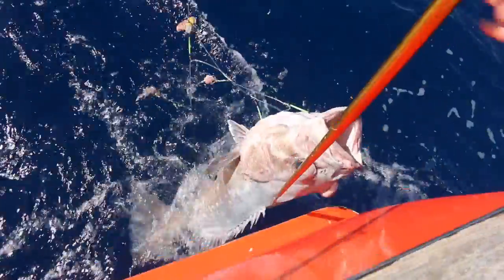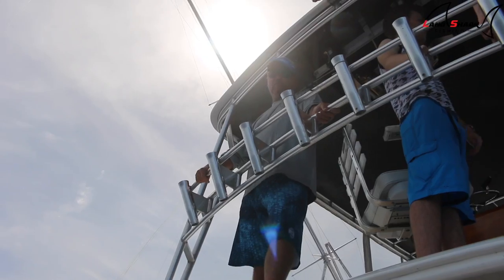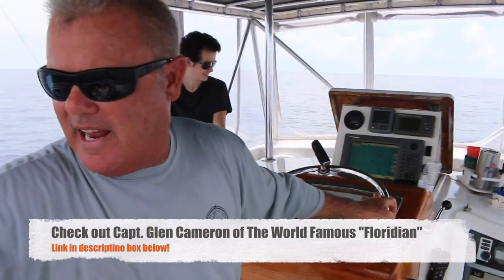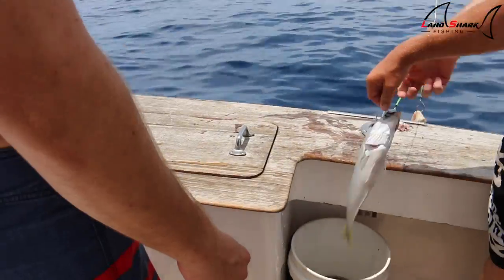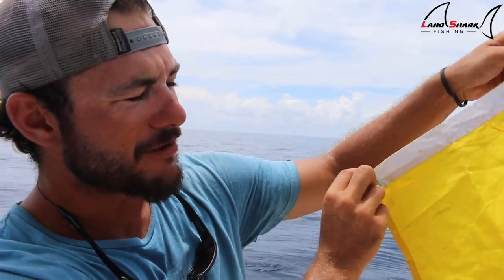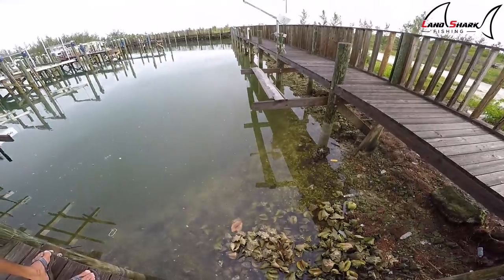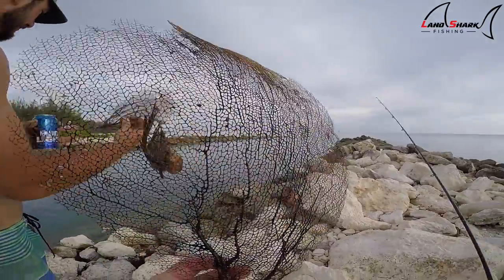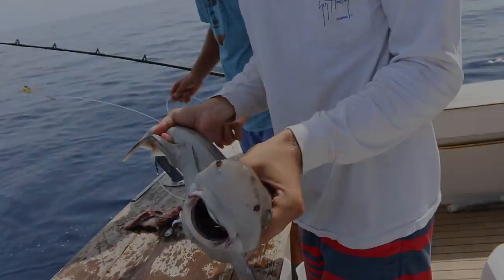Drop It DEEP To Get the MEAT! (West End- Bahamas Fishing)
The first Bahamas Fishing Video is finally here! We took a trip across the Gulf Stream from Stuart, Florida to the city of West End of Grand Bahama island. We started the day by Deep Dropping in 2300ft of water in the Atlantic ocean for Monster Wreck Fish using squid and bonito as bait on our rigs, but only caught a Bizarre Looking Deep Sea Green Eyed Shark. We then moved on and dropped the electric reels in 1,000 feet of water to catch Yelloweye, Queen, And silky snapper. We were also hoping for a big Mystic, Snowy or Warsaw Grouper. I ended the day doing some Jetty Fishing at Blue Marlin Cove and only caught one Red Hind (Strawberry Grouper). It was a slow first day, but we caught multiple species and were thrilled to be on vacation in the scenic Bahamas.

►GoPro + Accessories:
• Hero 4 Silver